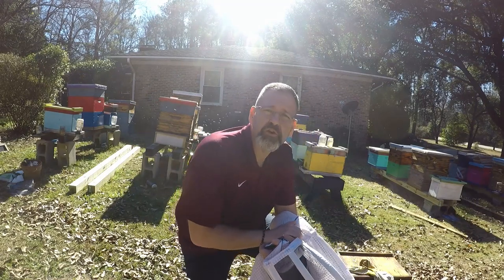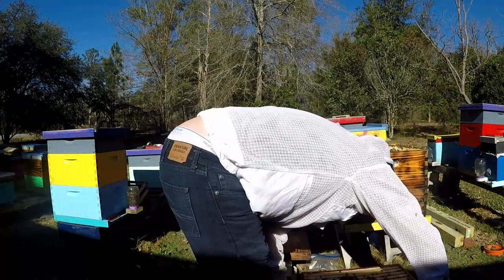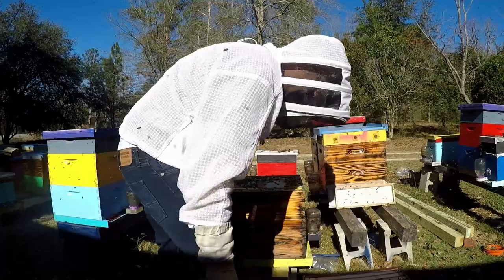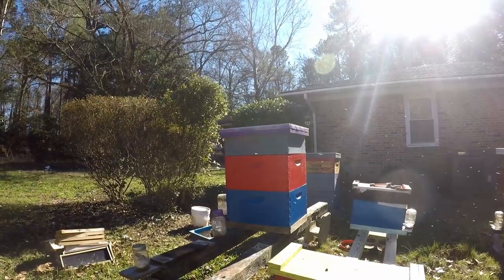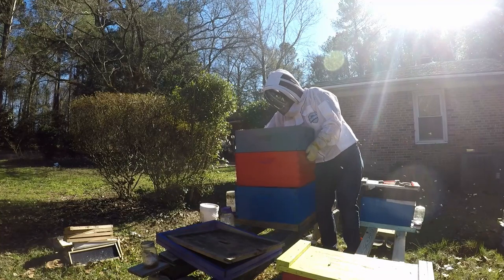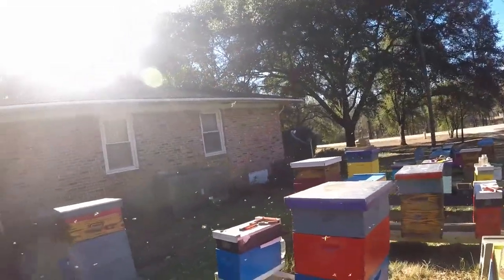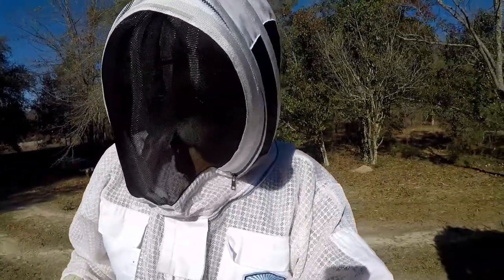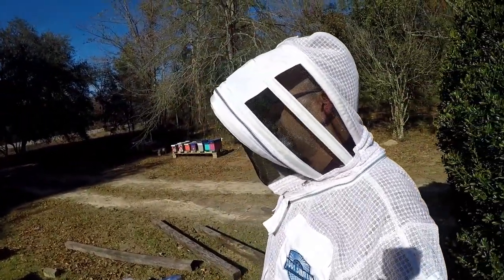bee keeping - moving hives in the apiary and getting stung a lot bee yard expansion continues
Winter Work for spring expansion in the Bee Yard (apiary) replacing hive stands and getting stung quite a lot!
Moving bee hives a short distance while getting stung the bee yard is undergoing a lot of changes for expansion so I am prepping and making the changes